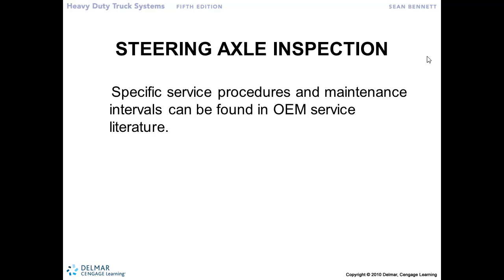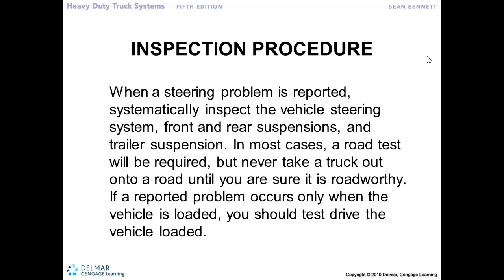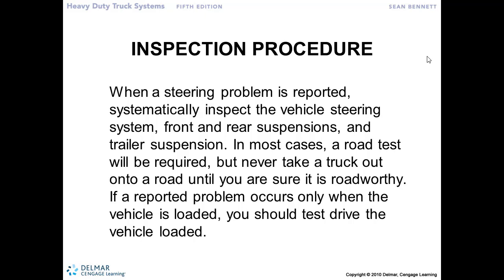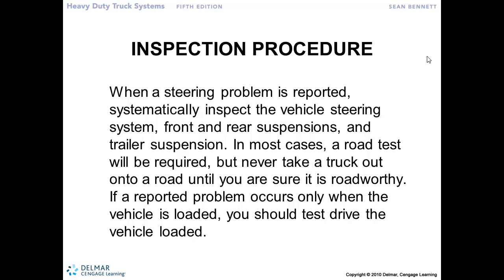Steering Systems Day 3 Video 1 Steer Axle Diagnostics